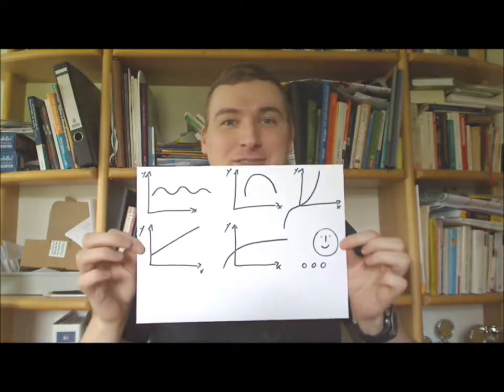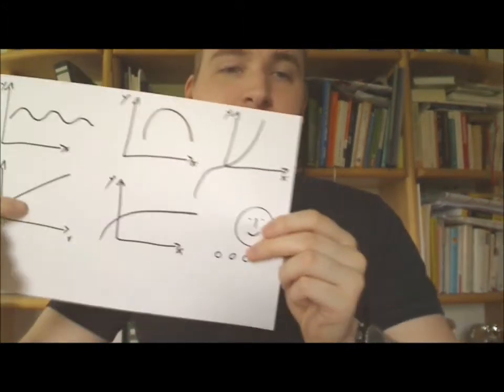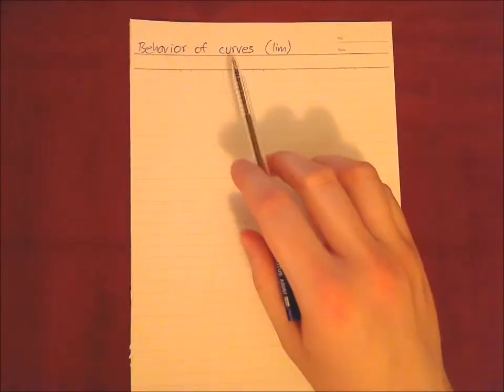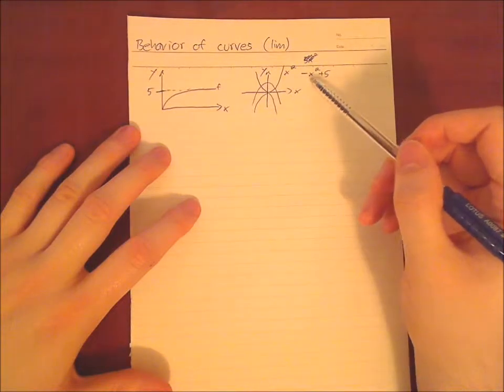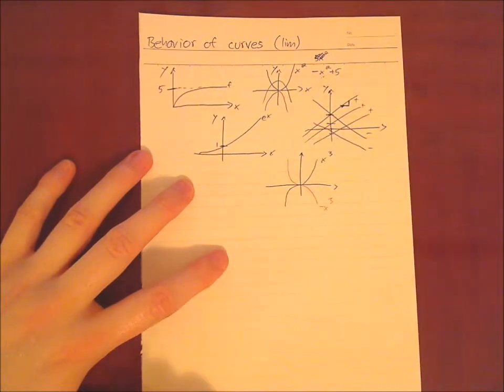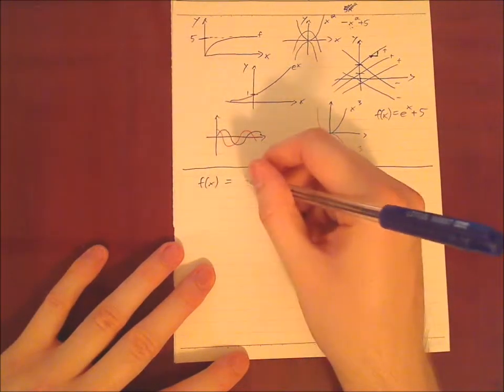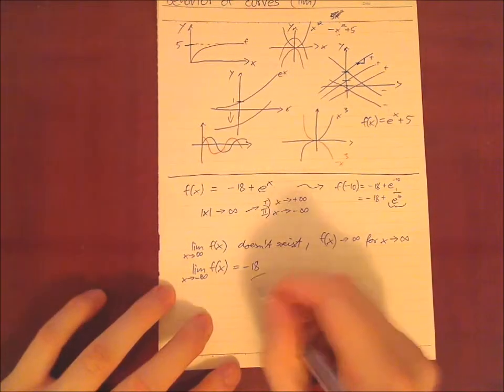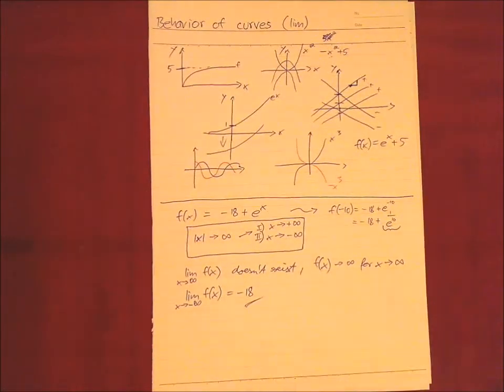Behavior of Curves